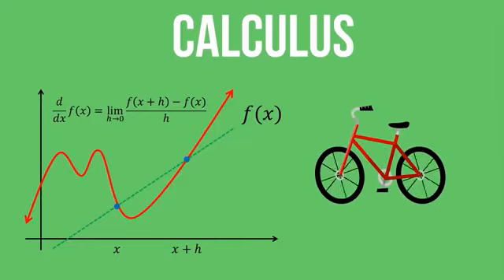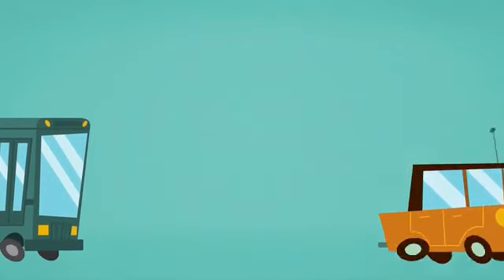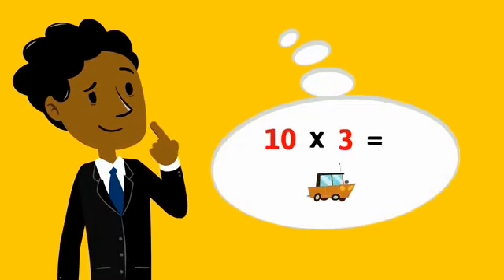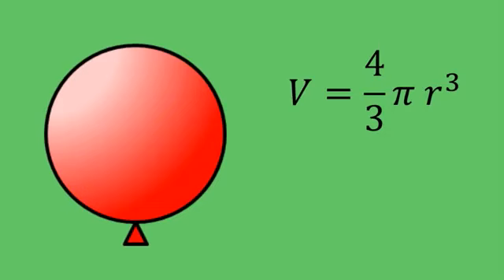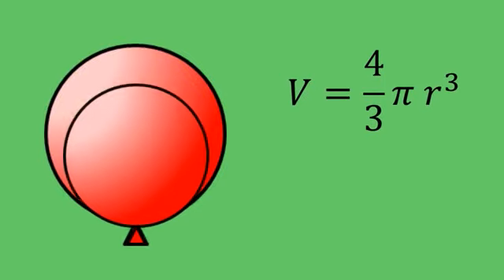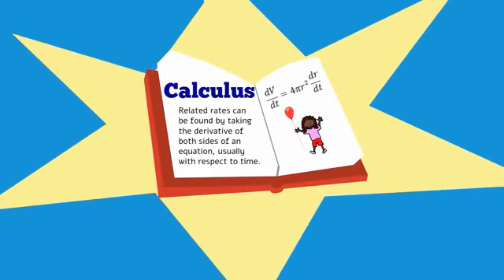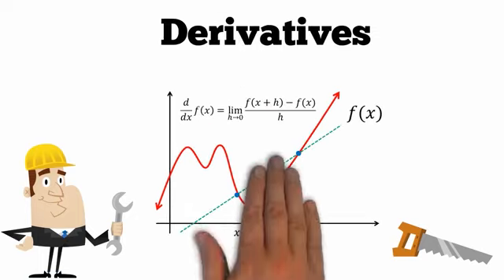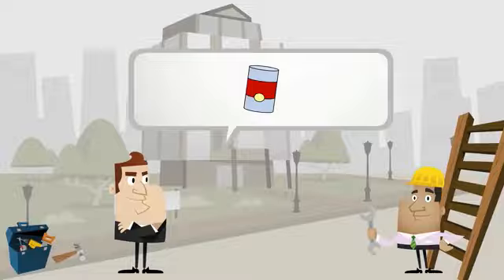An Introduction to Calculus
A brief introduction to calculus from SecretMathtutor that gives the general expectations from students wishing to learn calculus and a summary of the different parts of calculus